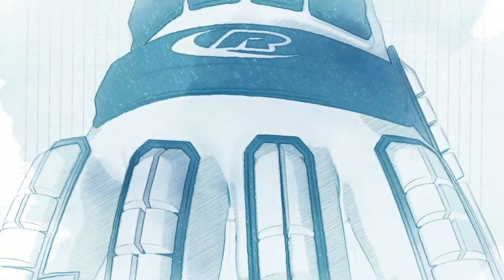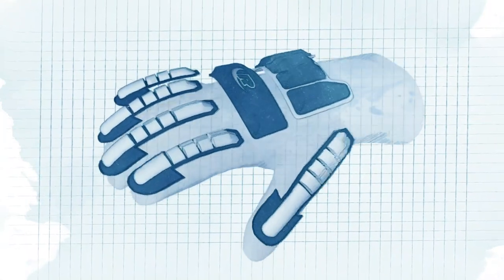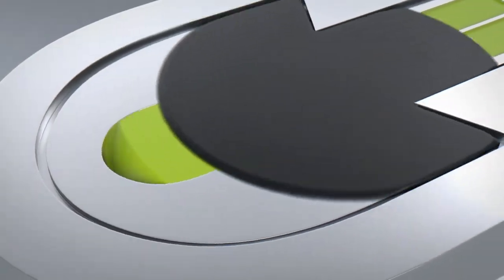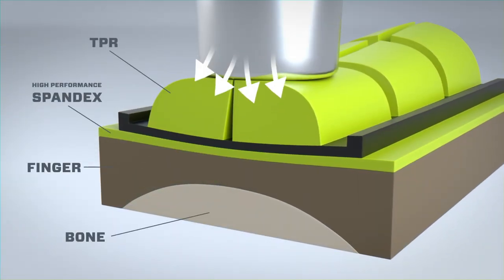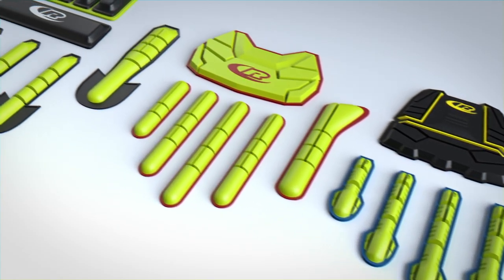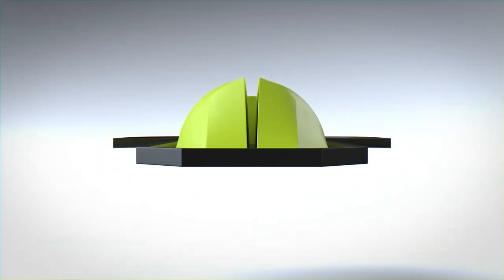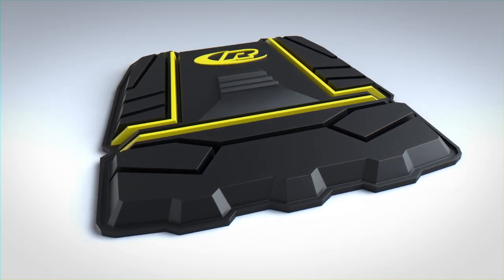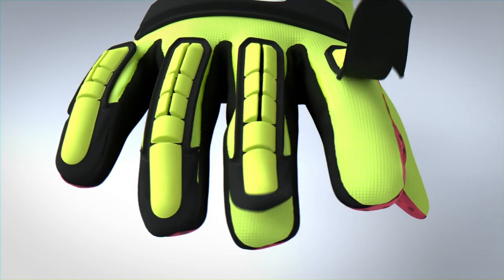(EN) Built For Impact - Ringers Gloves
Ringers gloves, from Ansell, are Built-for-Impact from the ground up for back-of-hand protection against occupational impact hazards.